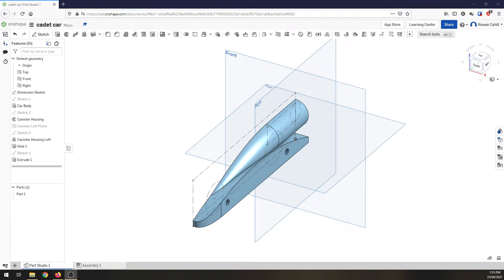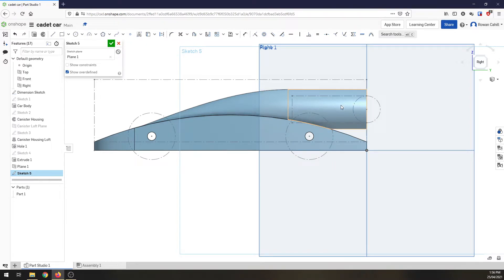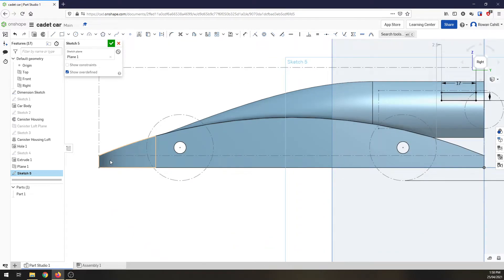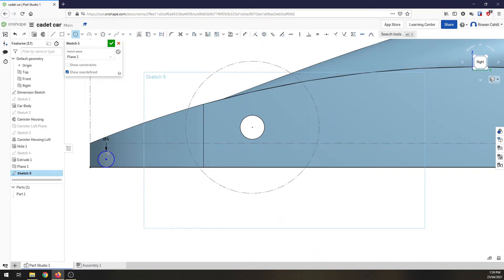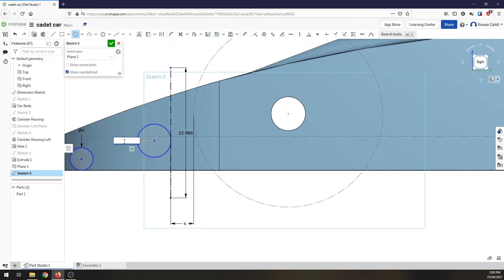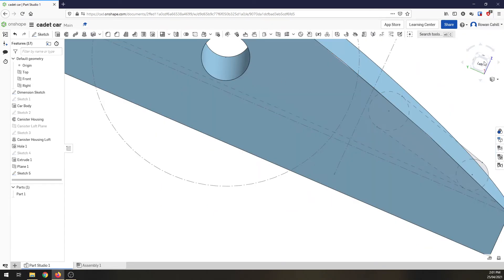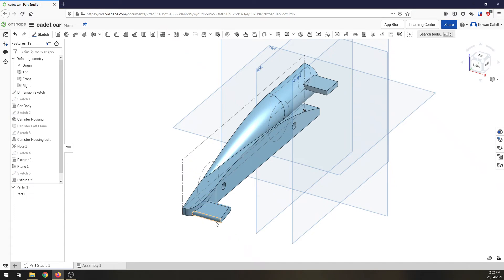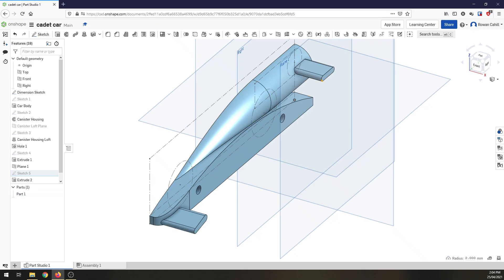Advanced F1 in Schools Cadet Car - pt3. Wings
Modelling a cadet class car design in Onshape.com.
Part 3 - creating the front and rear wings